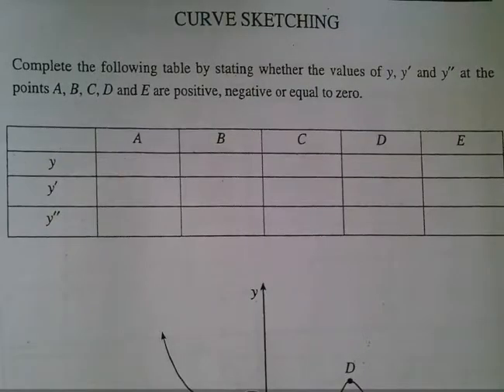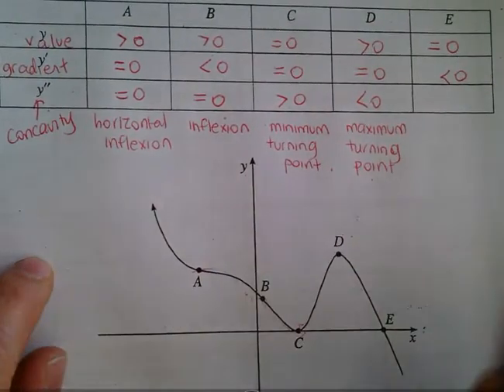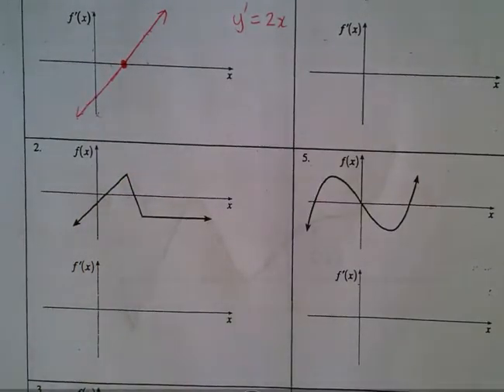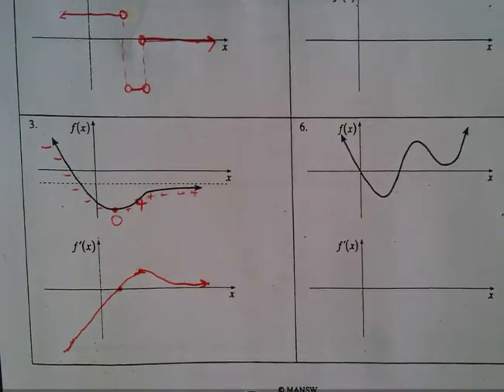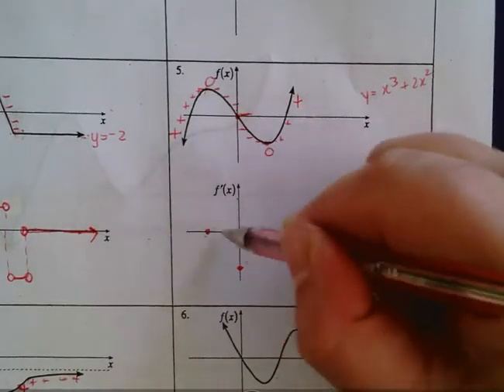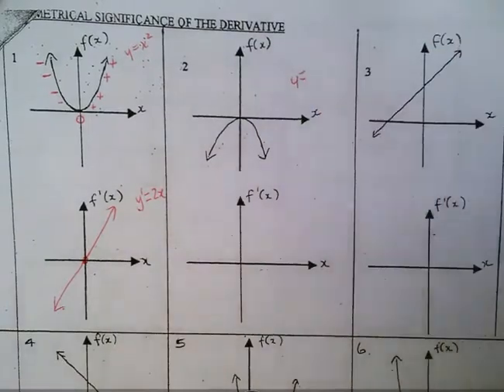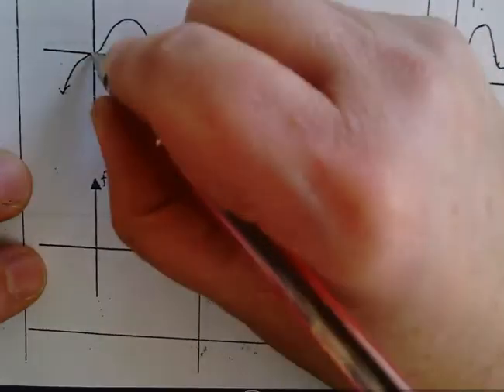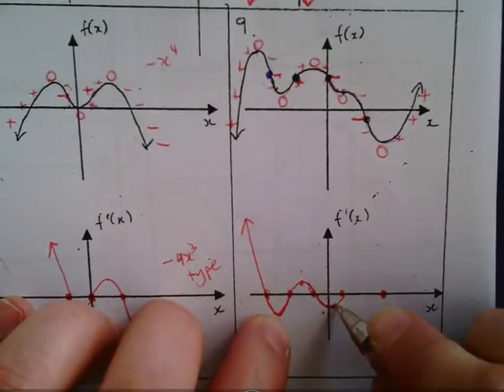Curve Sketching part 1 f(x) to f'(x)